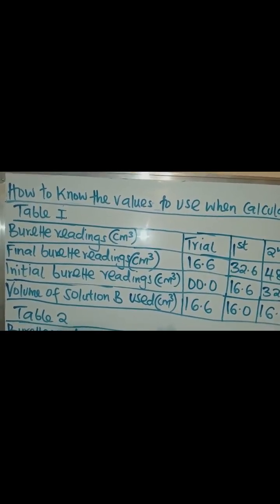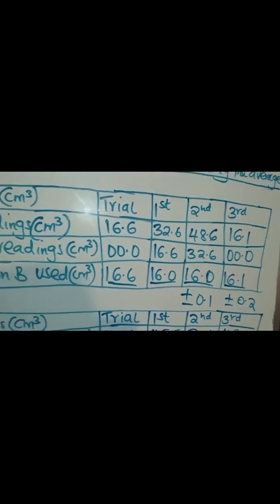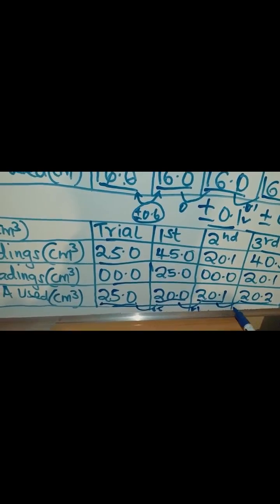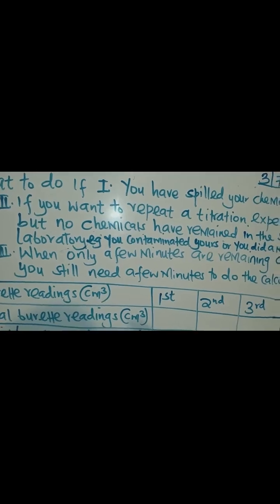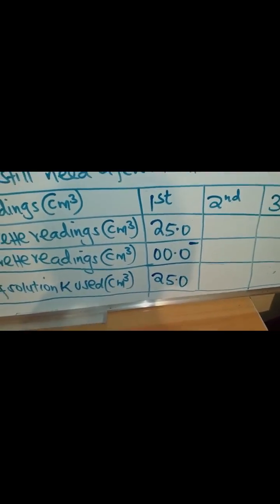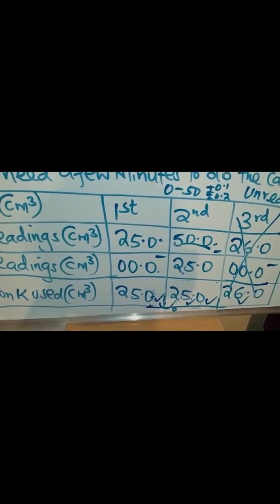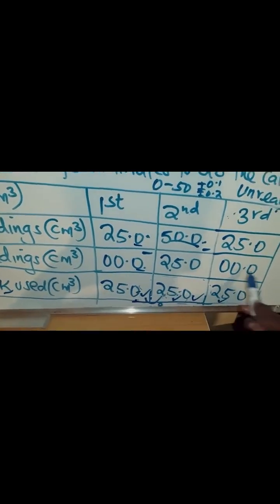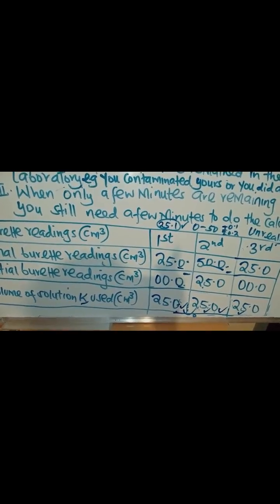HOW TO FILL TITRATION TABLE IF TIME IS NOT ENOUGH DURING K.C.S.E CHEMISTRY PRACTICAL PART2#chemistry